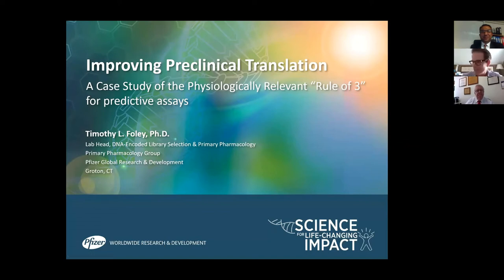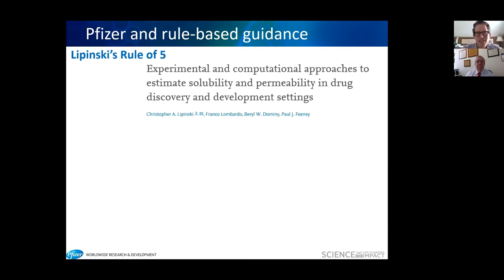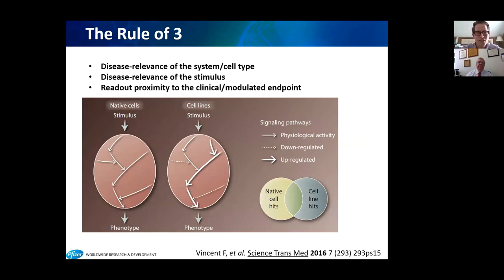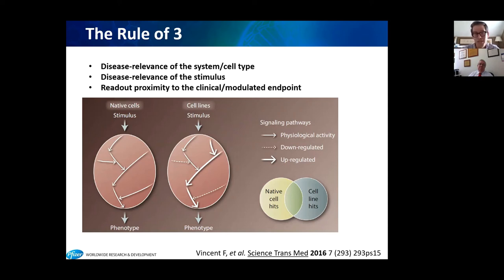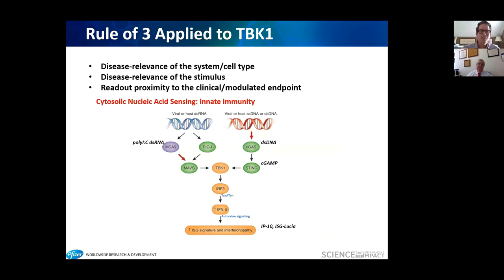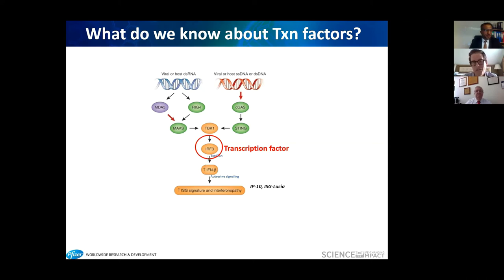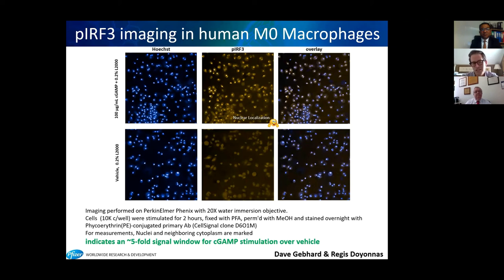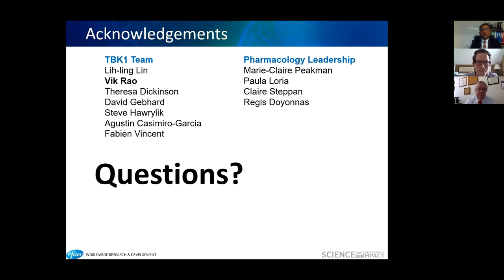Gels, Cells & Dels: Delivering Platform Technologies and The Small Molecule Portfolio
Keynote Presentation By Dr. Timothy Foley, Lab Head DNA-Encoded Library Selection & Primary Pharmacology at Pfizer, During Drug Discovery Virtual Nexus East Coast 2020 Conference took place Virtually at Procurement Direct London on 23rd April 2020.